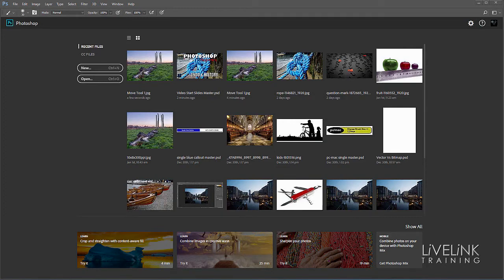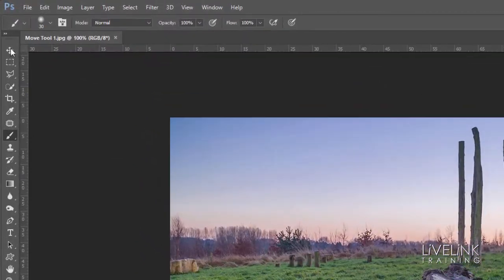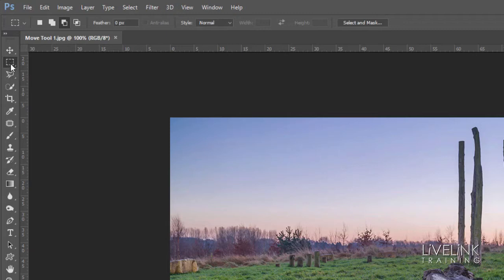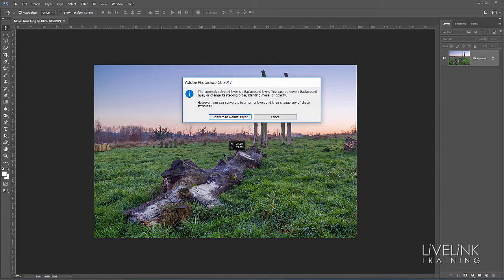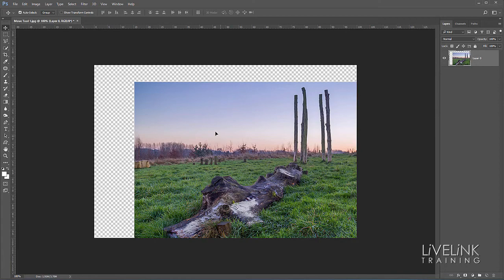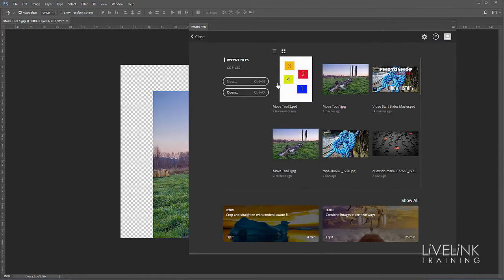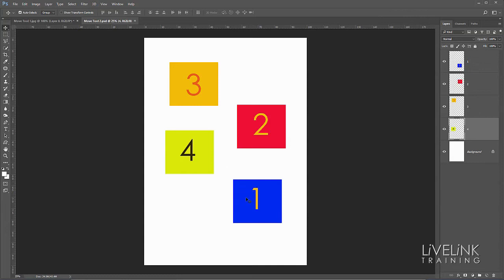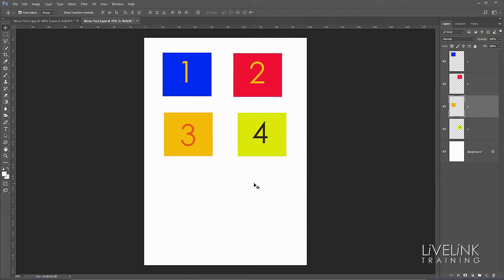The Move Tool: Photoshop Beginners Essential Skills Tutorial